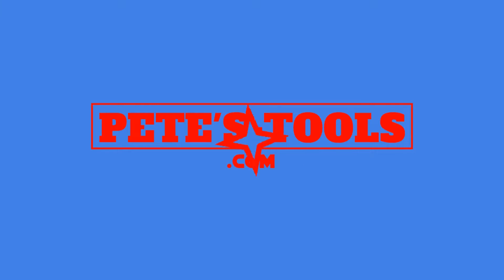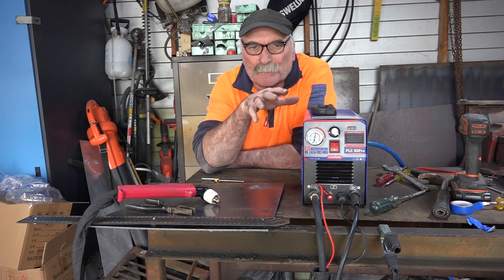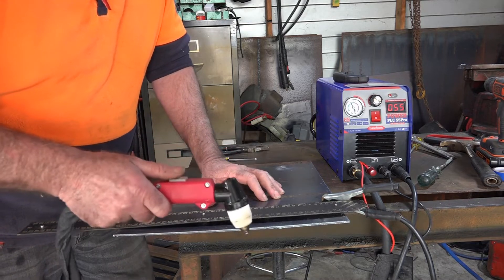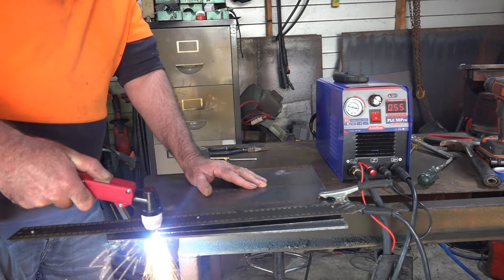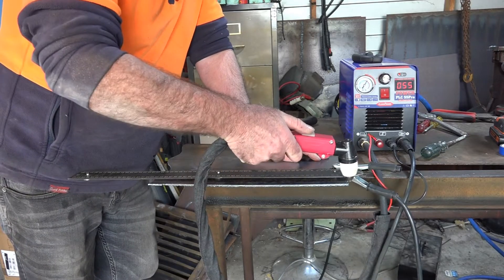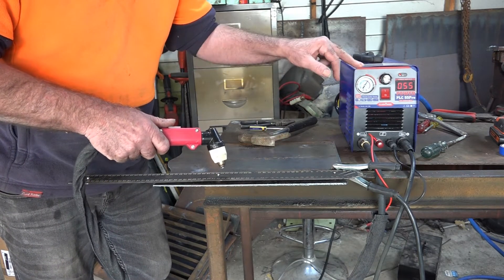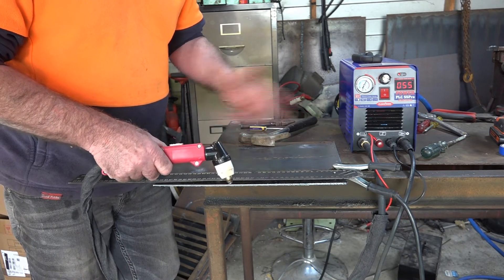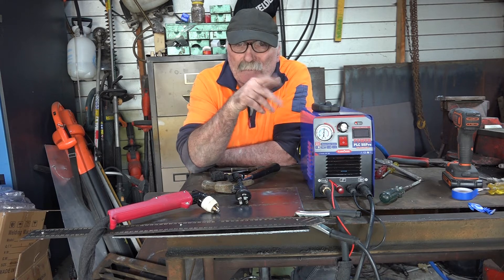When You Plasma Cut: DO YOU Blow All Your Fuses?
Generally speaking, all of us home welders also have plasma cutters in our garages or workshops and that means having an air compressor by its side. And you know that our plasma cutters can’t go without air compressors. However, based on my experience, having an old compressor and a powerful plasma cutter has its cons especially if your garage current has a limited amperage.

And in my case, I only have 15 amps  running in my garage .  But when powerful machines work at the same time, my electrical fuse and the plasma cutter tripping breaker do  its job by tripping out when a large supply of electricity gets sucked up at the same time.

On the other hand, our machines also have their fuses and the work of the plasma cutter fuse is to protect the motor of the machine from electrical surges that can cause blowout or burning. So if your plasma cutter has no power, this can be caused by the plasma cutter tripping breaker tripping out due to the huge amount of electricity that is getting sucked up by your machines. So do we need to do some plasma cutter troubleshooting  when this happens?

That’s when I realized, this tripping out is caused by the use of my old compressor which is huge and at the same time the use of my plasma cutter which I switched on to 55 amps.
Then when I switched to my smaller compressor, I did not have an issue with a plasma cutter tripping breaker anymore. So the goal of this video is to let you know that if regular breaker tripping happens to you while you work, The cause of the problem is the same as mine.